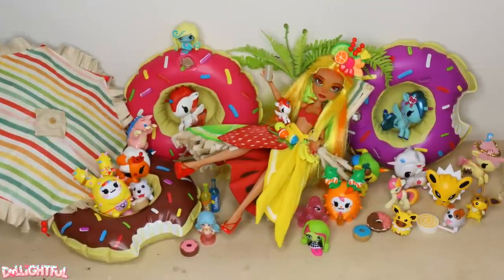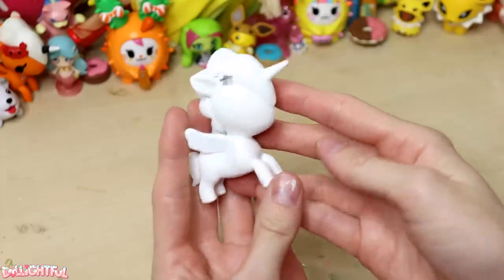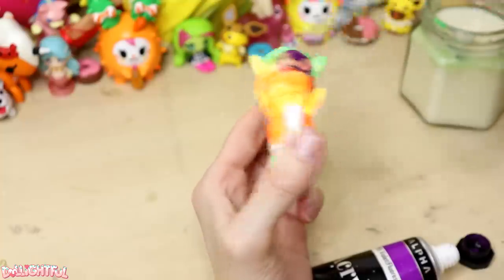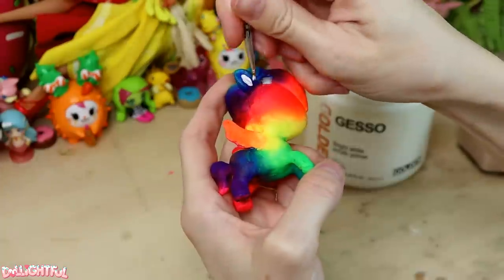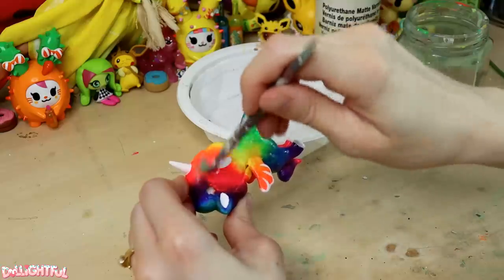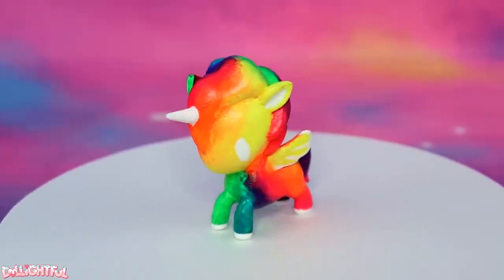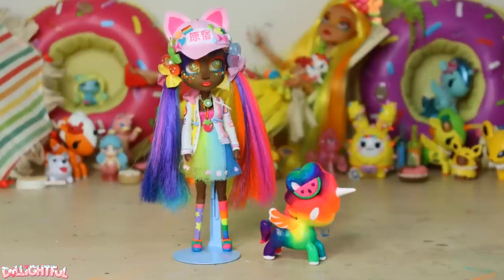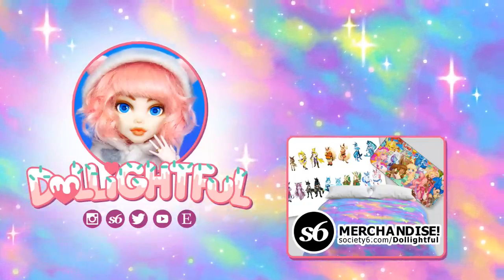Custom Tokidoki Unicorno Rainbow Repaint! Art Toy Figurine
Missing the beach? Pool parties? Me too. so lets repaint this TokiDoki Unicorno into a saturated, summery, wish-fulfillment of a custom!

Materials:
Tokidoki Unicorno "La Catrina" ('Happy Halloween' blind box)
Fluorescent Acrylic Paint (Alpha brand)
Matte Varnish (Duraclear)